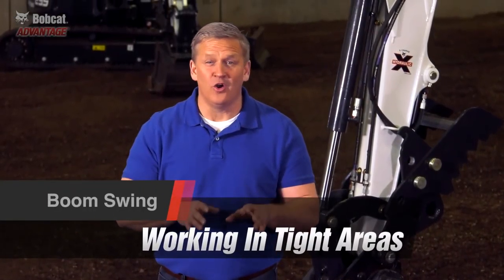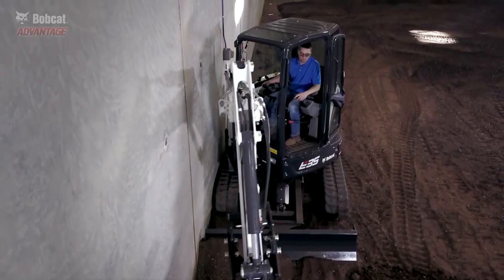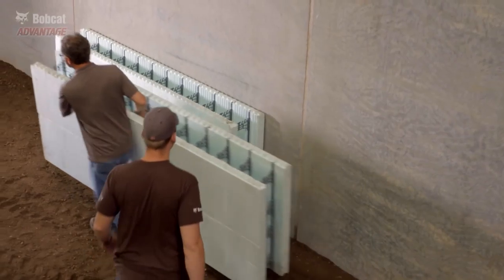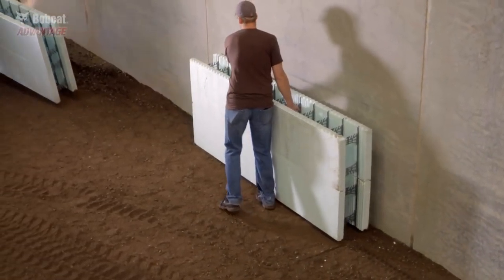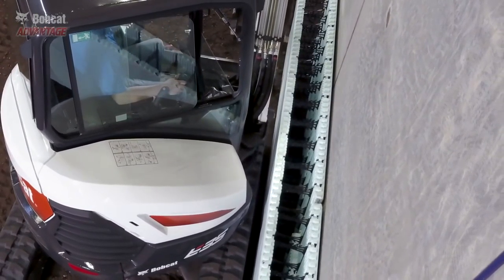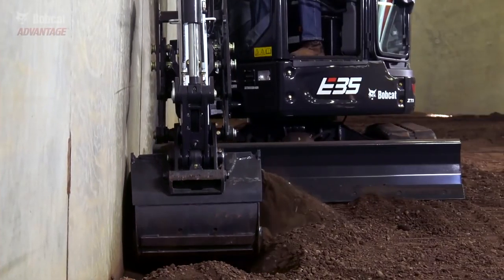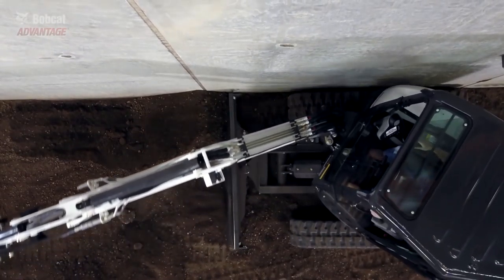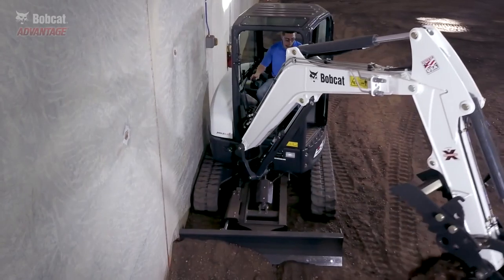Working In Tight Areas Bobcat vs Other Excavator Brands